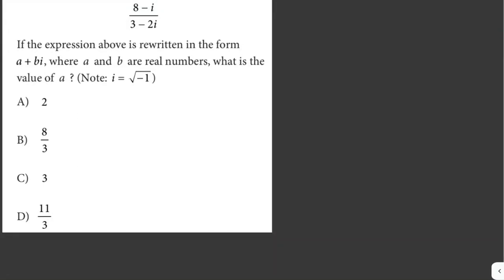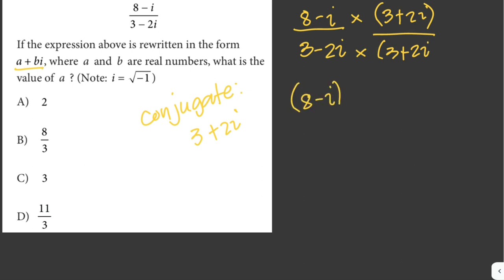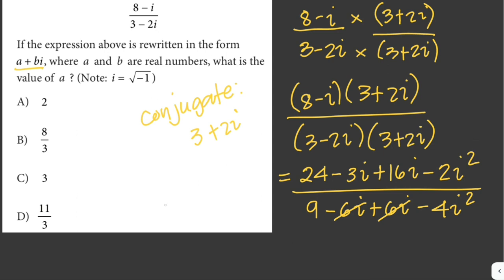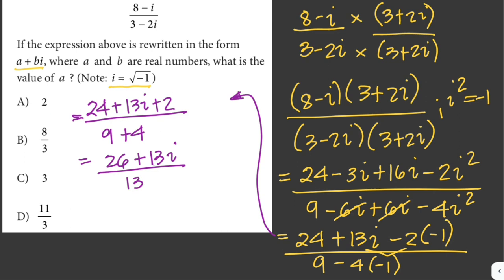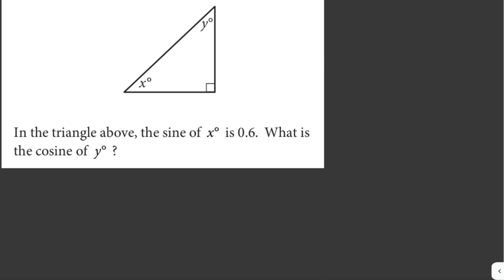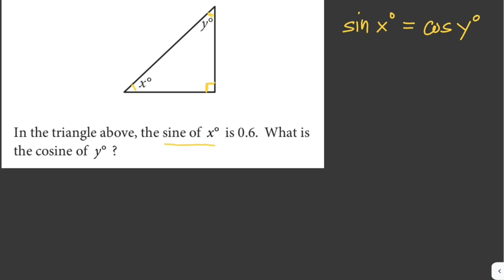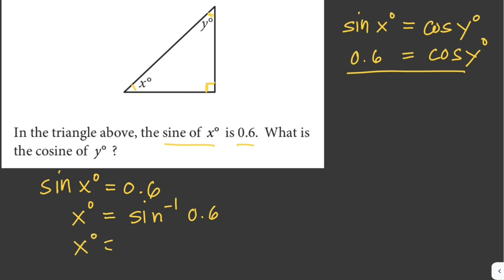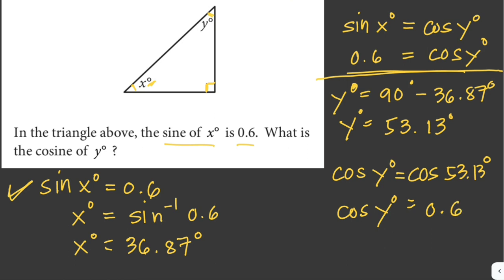SAT MATH REVIEW: SOLVED MATH PROBLEMS by Jane Maciejewski